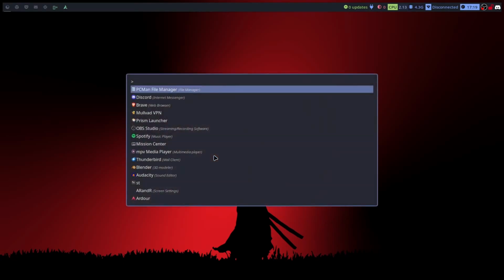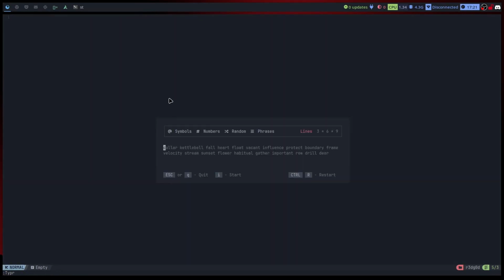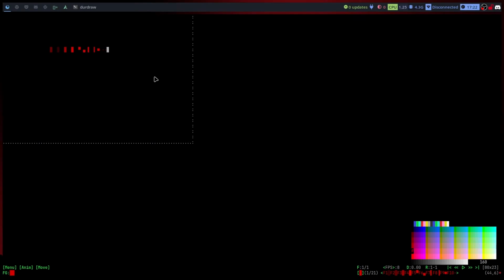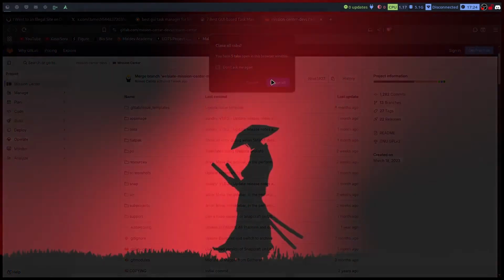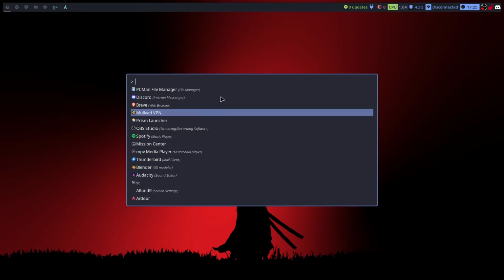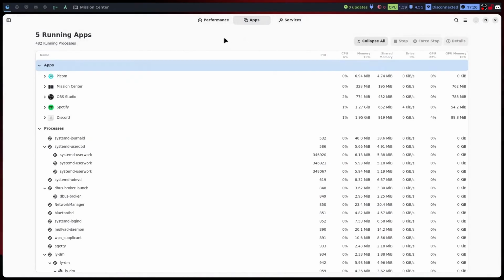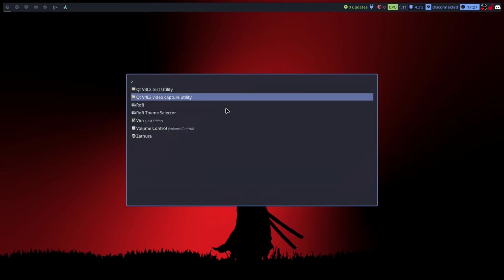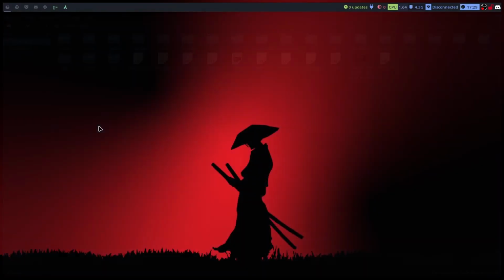My Linux Setup in 2025 (Arch Linux + ChadWM)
Explore my minimalist Arch Linux setup in 2025 with ChadWM! A quick look at my sleek workflow for Linux fans and ricing enthusiasts. 🐧💻